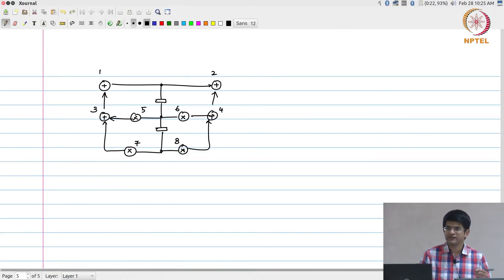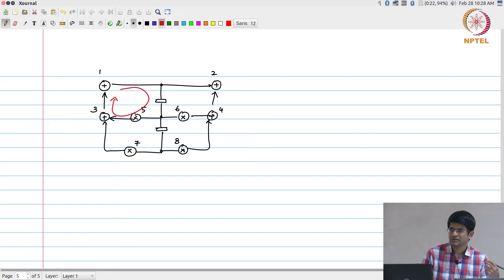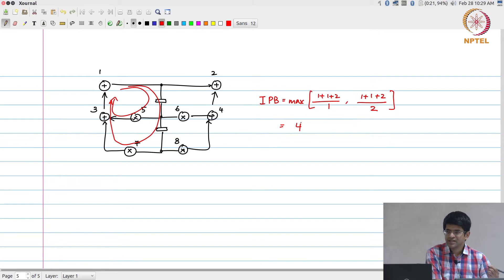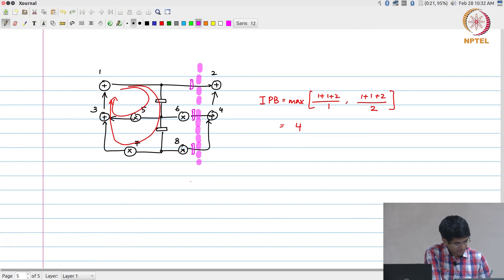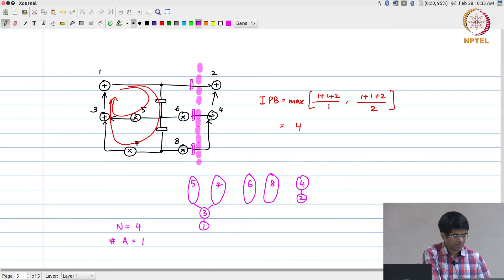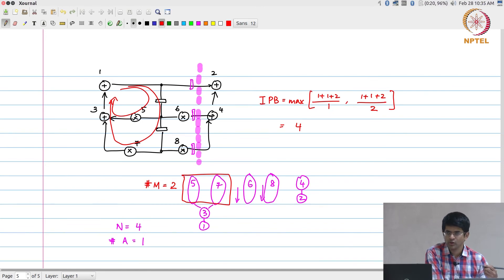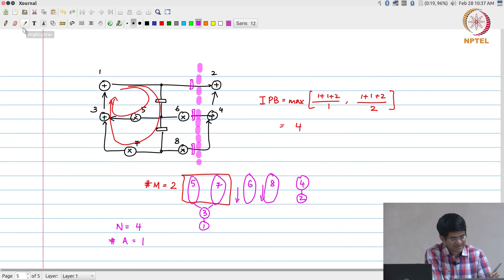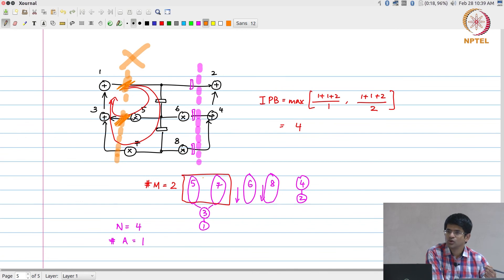Lec51 - Iteration period bound and scheduling